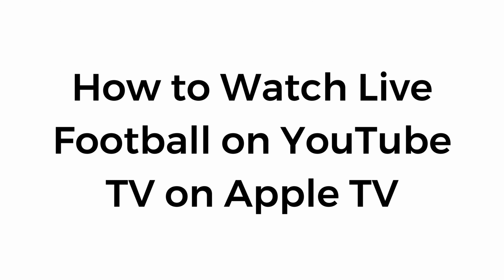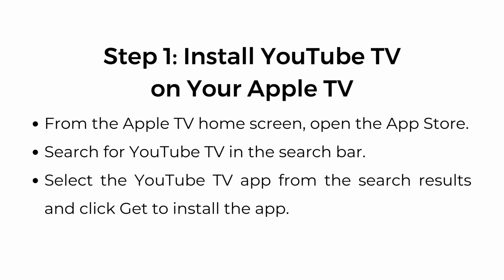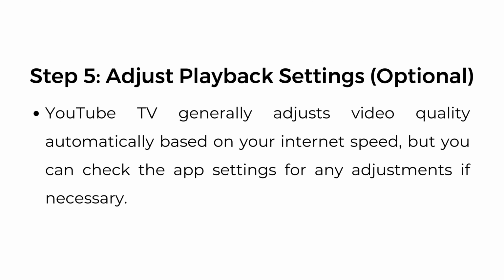How to Watch Live Football on YouTube TV on Apple TV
In this video, learn how to watch live football on YouTube TV using Apple TV! From installing the YouTube TV app to signing in and streaming your favorite football games, we’ll guide you step by step.

00:00 Introduction
00:02 Step 1: Install YouTube TV on Your Apple TV
00:15 Step 2: Sign In to Your YouTube TV Account
00:27 Step 3: Navigate to Live Football Games
00:45 Step 4: Start Streaming
00:54 Step 5: Adjust Playback Settings (Optional)